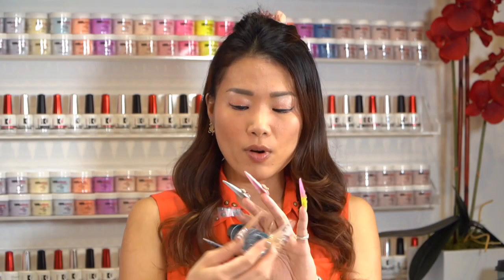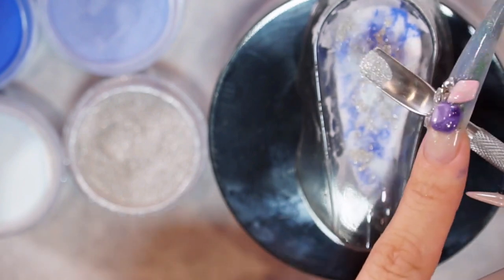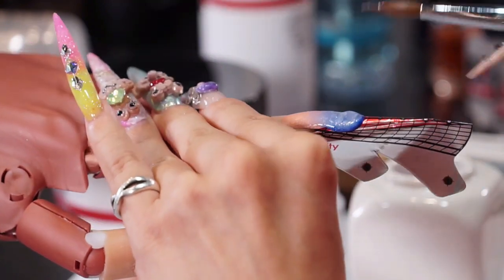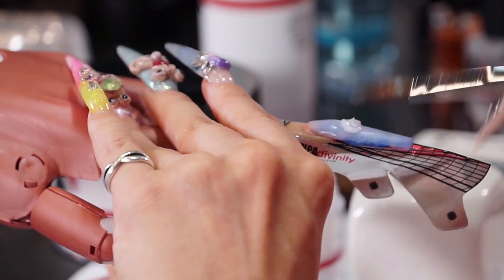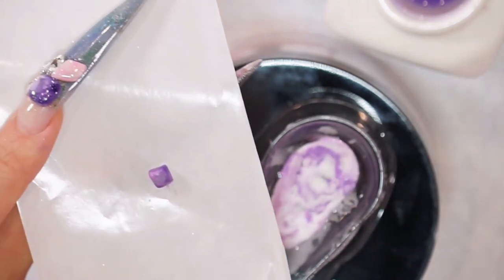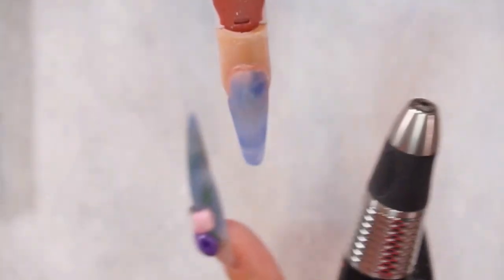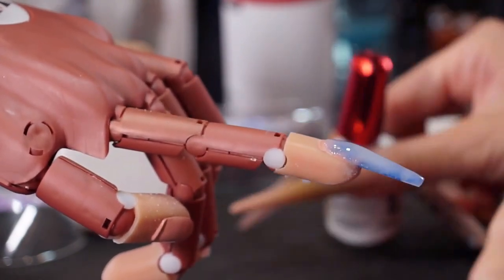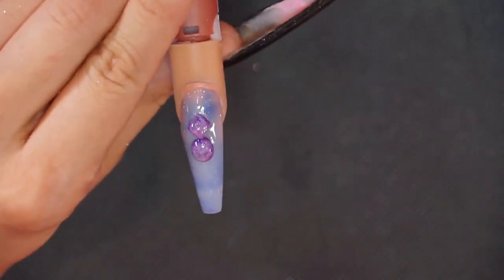Easy Natural Nail Art Crystal Design using KUPA Triptych Powder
Mie Kitabayashi demo Easy Natural Crystal look using Triptych color powder.